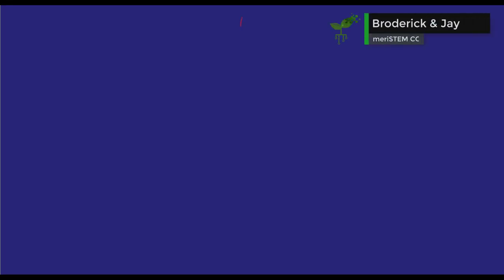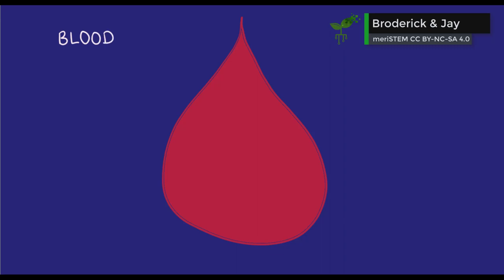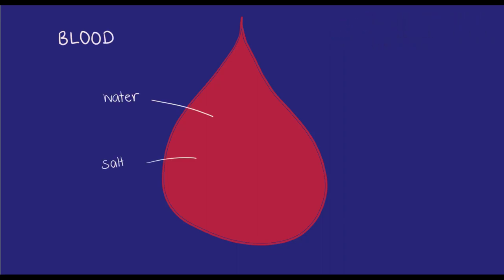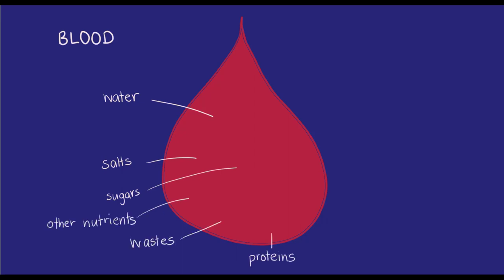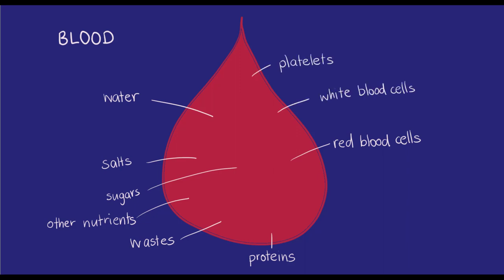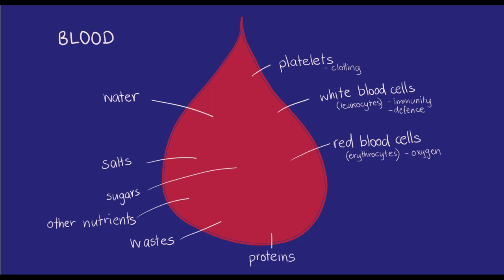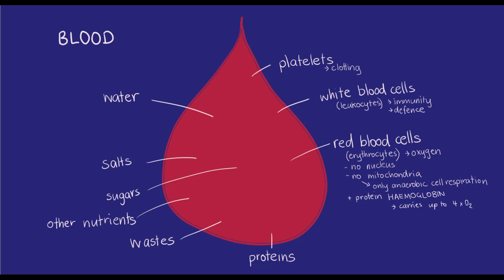Blood | Cell specialisation | meriSTEM